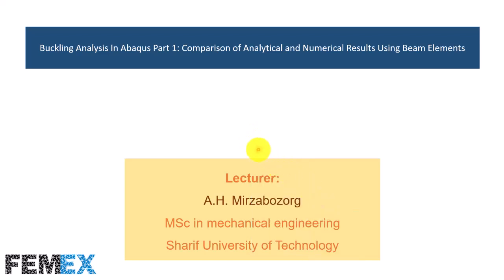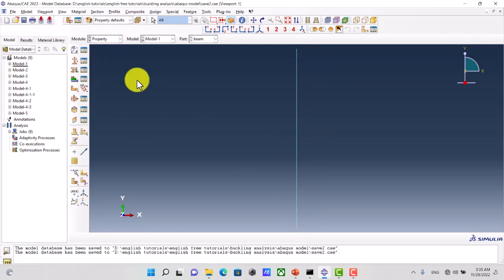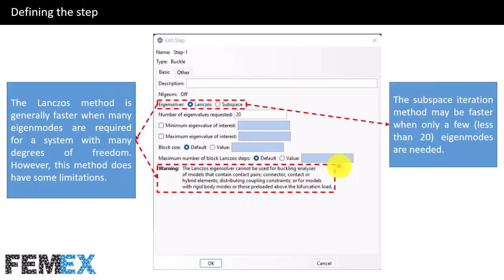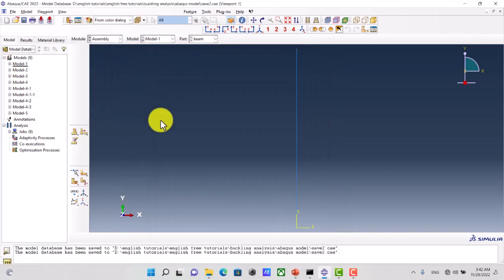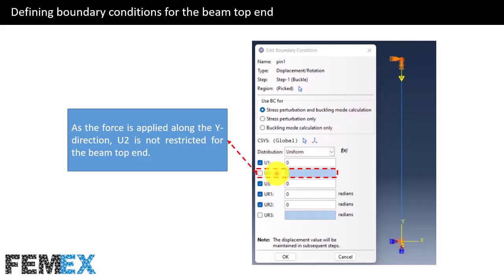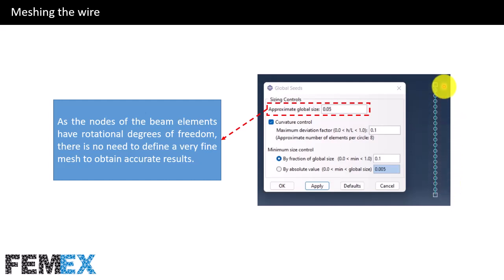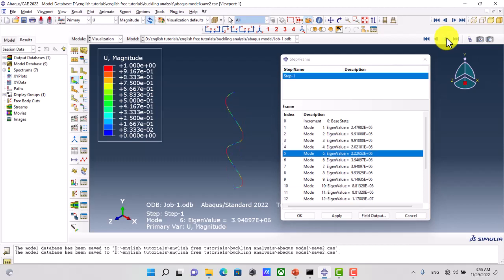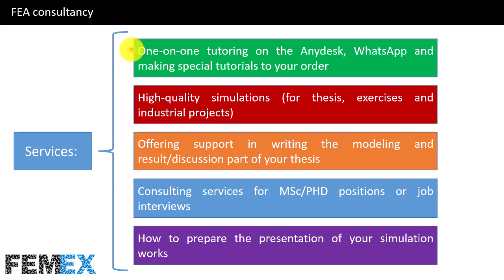Buckling Analysis In Abaqus Part1: Comparison of Analytical and Numerical Results Using Beam Element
Chapter 10 of the package is related to this tutorial.

There is an analytical solution to calculate the critical buckling load of slender beams which has a good agreement with experimental results.
In this tutorial, a simple slender beam under axial compressive load will be modeled using beam elements. There are pinned boundary conditions on both ends of the beam.
Finally, the simulation results will be compared to the critical buckling load calculated using analytical solution.

Table of content:
- Defining the slender beam
- Defining the material
- Defining the step
- Defining axially compressive force
- Defining boundary conditions for the beam top end
- Defining boundary conditions for bottom end of the beam
- Meshing the wire
- Simulation results
- Comparing the numerical and analytical results
- Next tutorial content